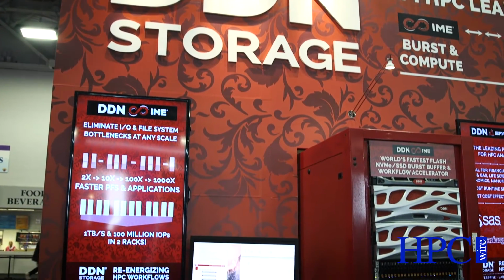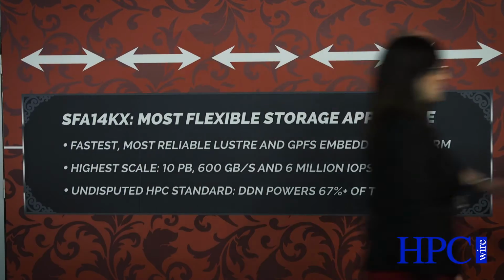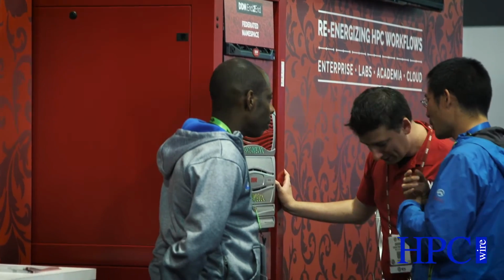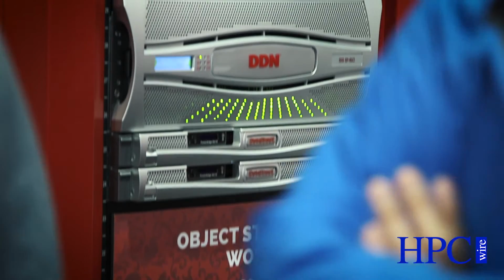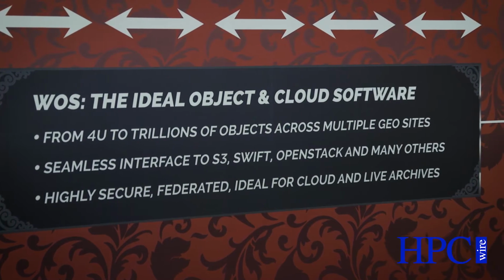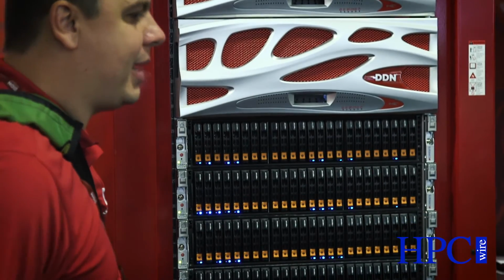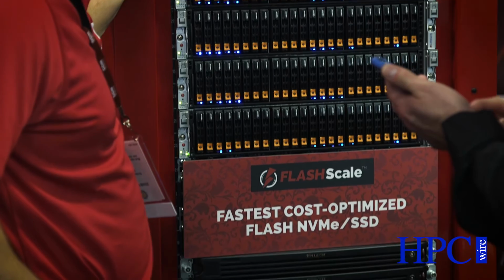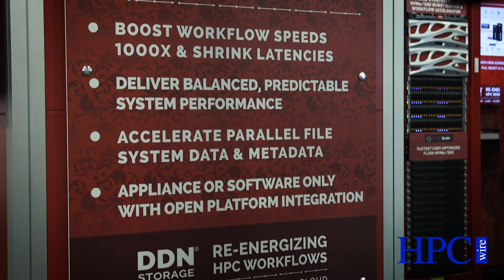DDN Storage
Laura Shepard discusses object storage, Bust Buffer, OpenStack, IME, NVMe Flash, SSD, and DDN WOS from SC16 in Salt Lake City, Utah